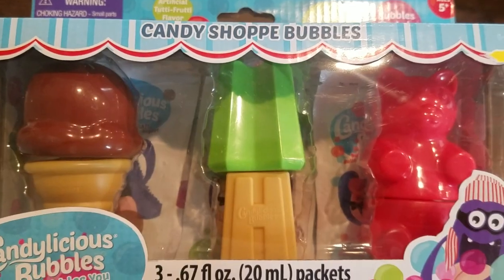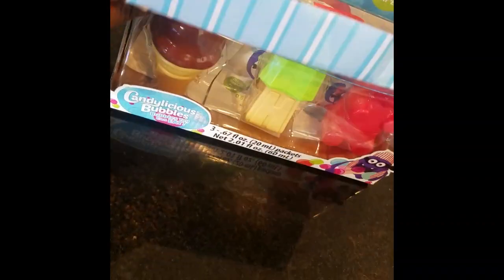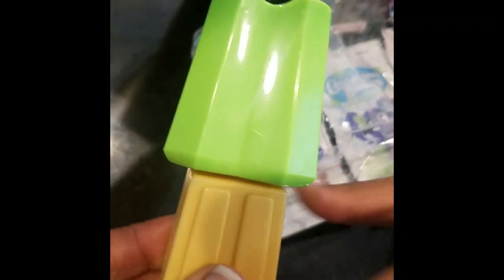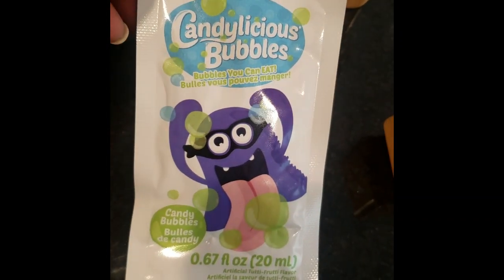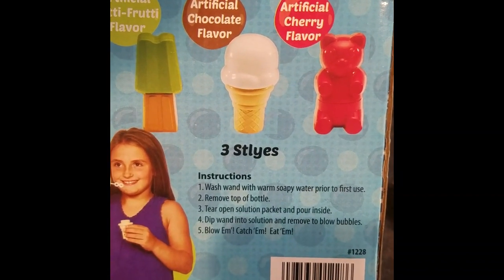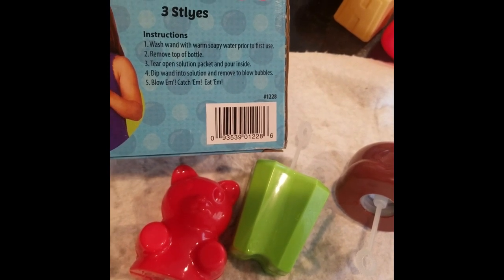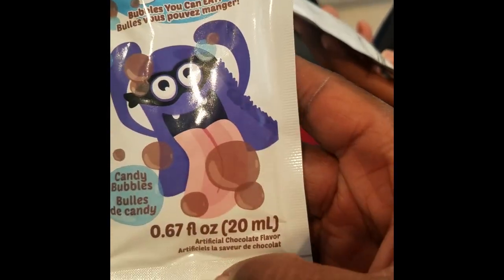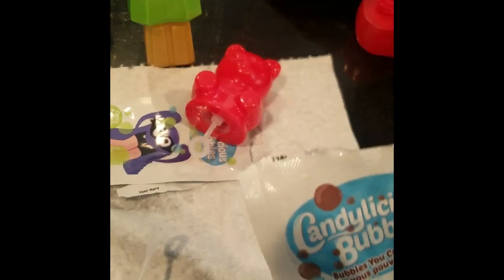EATING BUBBLES at Playtime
The girls decide to try eating bubbles for the first time.